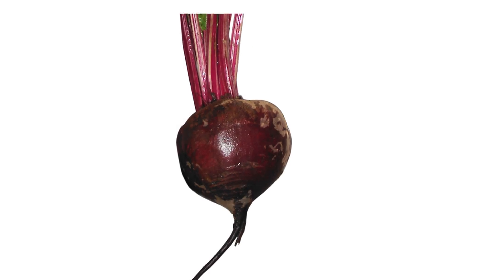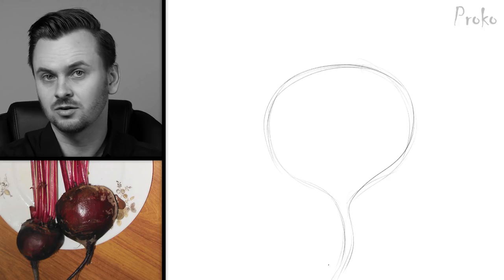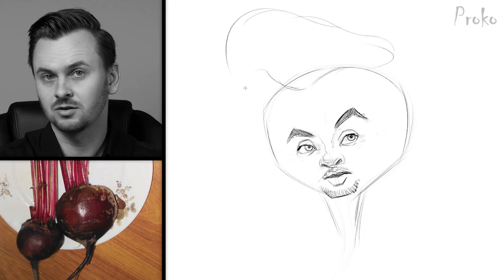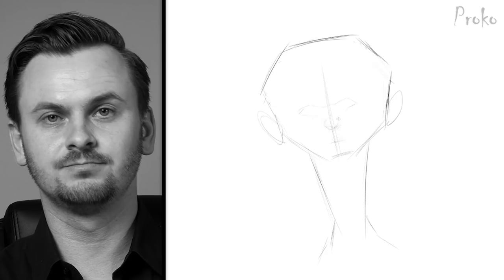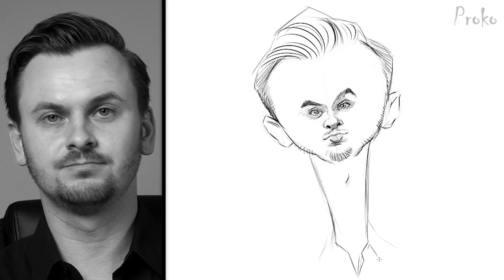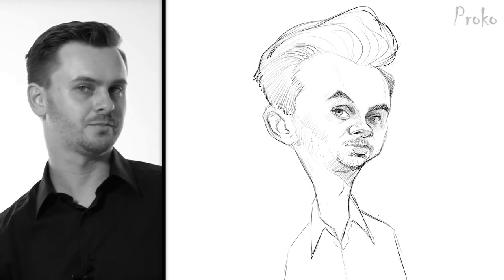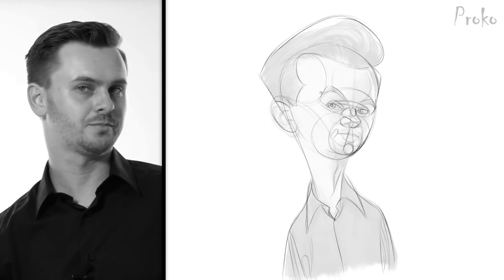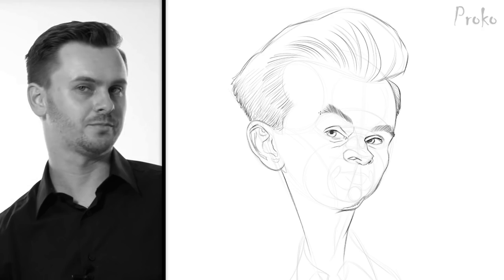Process for Successful Drawings - Caricature Essentials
Everything you’ve ever learned about caricature, all the steps and techniques, have finally lead us to this important point: drawing Beet Man (aka Stan Prokopenko). In this final example for the caricature course you’ll see the entire caricature process from start to finish. You’ll get a recap on the usefulness of picking a spirit animal to influence your shape design choices and get some more tips on digitally shading your artwork.

If you’ve enjoyed the free caricature lessons on this channel and want more, check out the premium caricature course. Court has more narrated examples on every lesson (including shape design) that are incredibly helpful

CREDITS:

Editing - Sean Ramsey